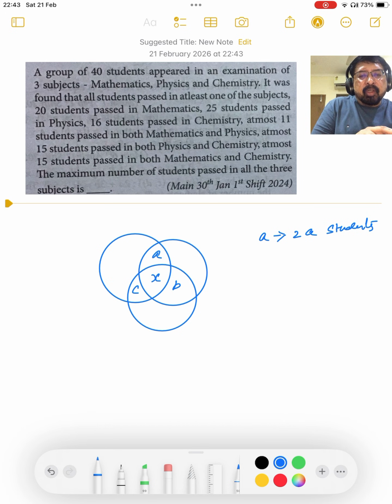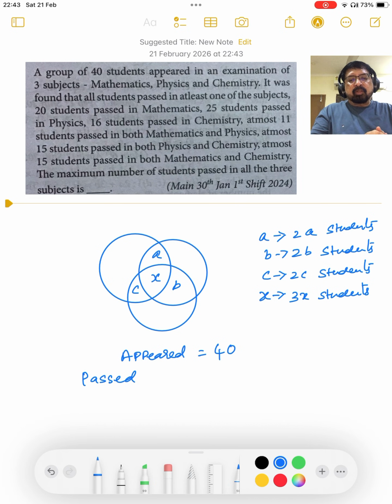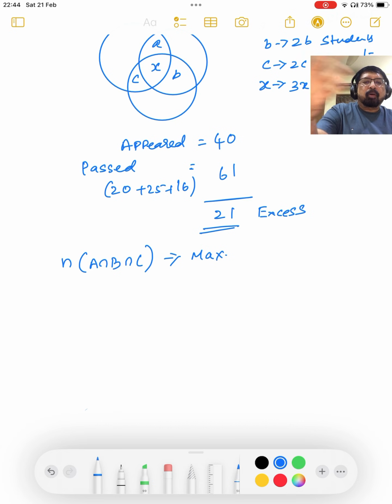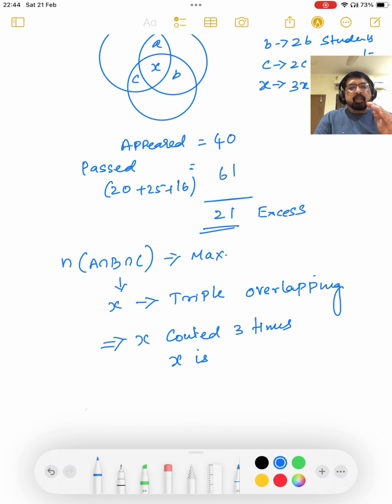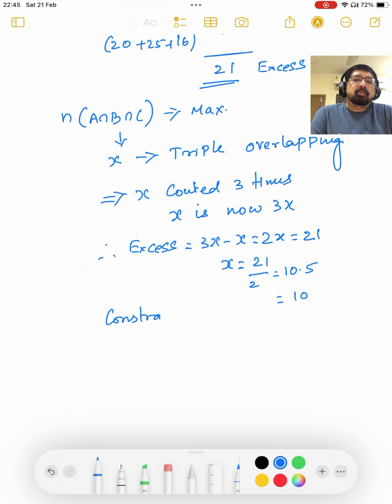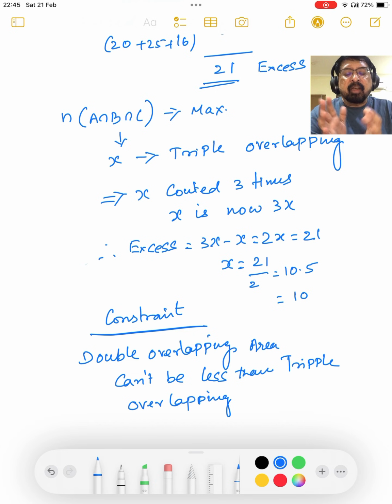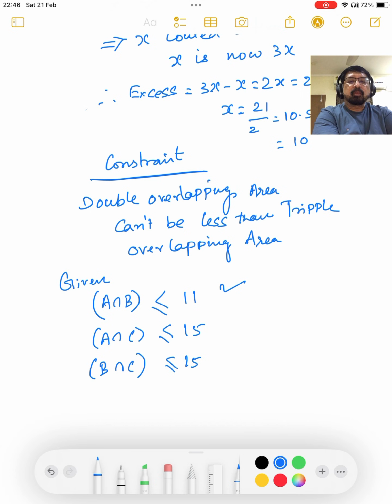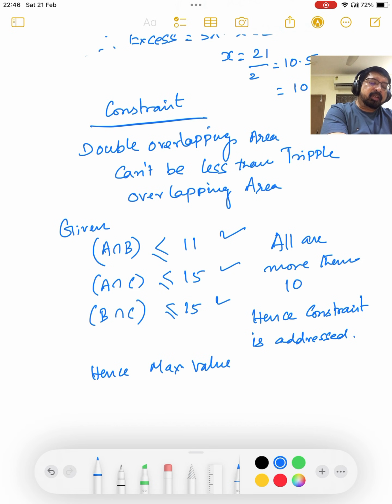JEE Venn Diagram Trick: It’s About Weight, Not Students!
This JEE 2024 question looks like a routine Venn diagram problem.
But the real idea is deeper.

A Venn diagram does not just count students — it counts weight.

Once you understand how “extra weight” is created through overlaps, the entire problem becomes simple and can be solved in under two minutes.

In this video, we explore:
• Why 61 becomes 40
• Where the extra 21 comes from
• How triple overlap carries 2 extra units
• How to find the maximum value instantly

If you enjoy concept-based learning where maths actually makes sense, this channel is for you.

Learn to think, not just solve.
EE Venn Diagram
JEE 2024 Maths
Inclusion Exclusion Principle
Venn Diagram Trick
Triple Overlap Concept
Maximum Value Venn Diagram
JEE Main Maths
Set Theory JEE
Competitive Maths Tricks
Weight Concept Venn Diagram